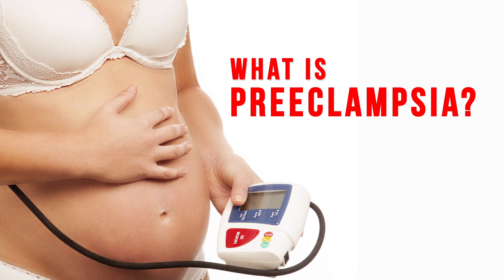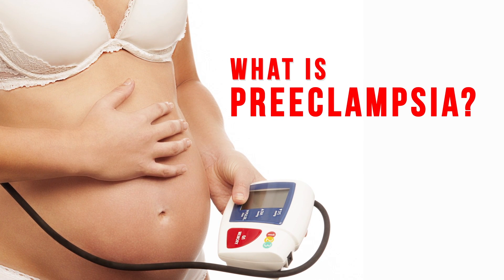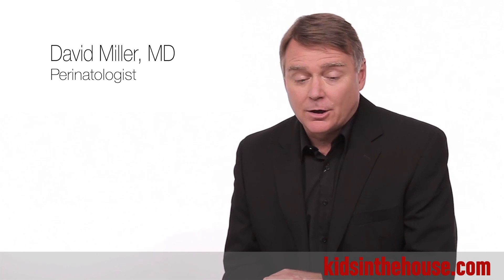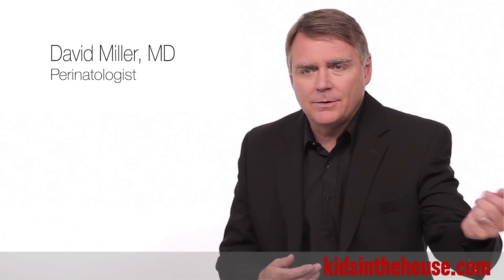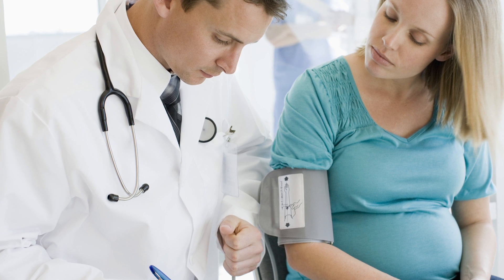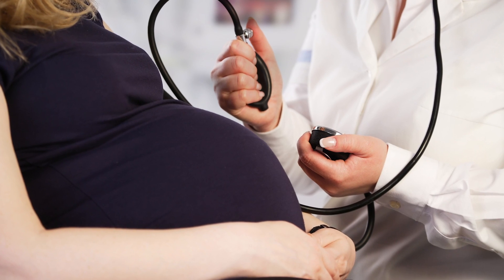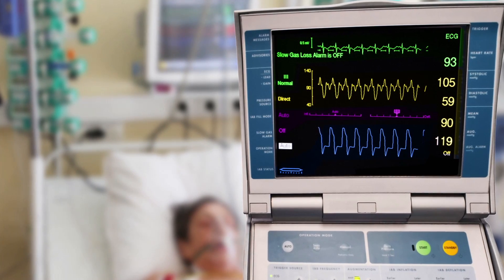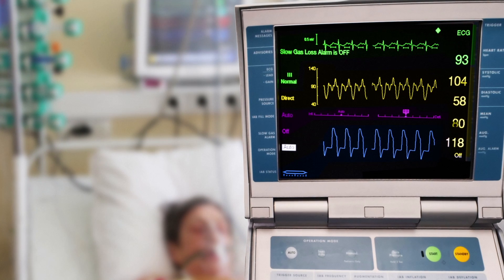What is Preeclampsia - A Pregnancy Health Issue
Doctors David Miller and Samsah Amersi share their knowledge on Preeclampsia and how to help pregnant women.